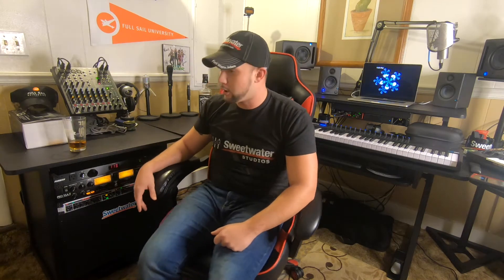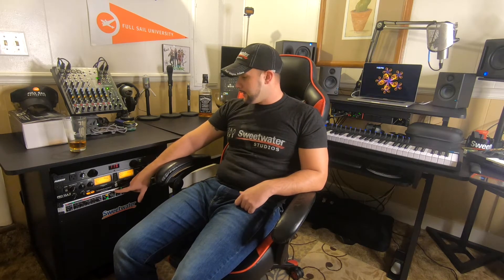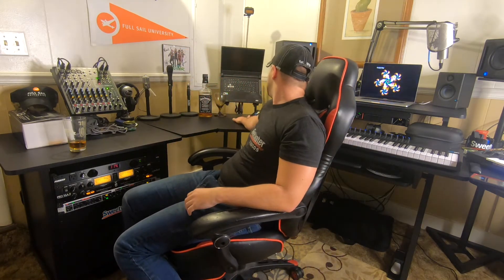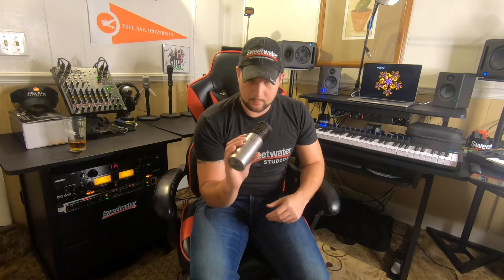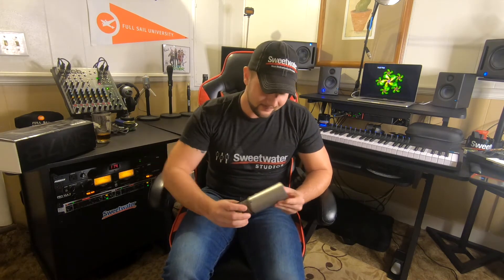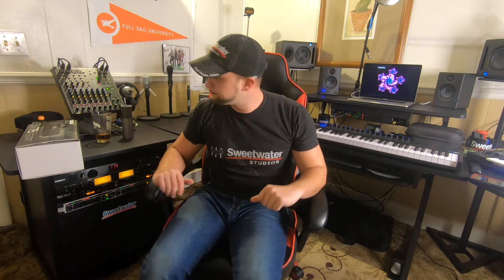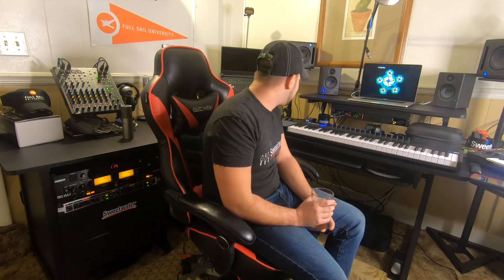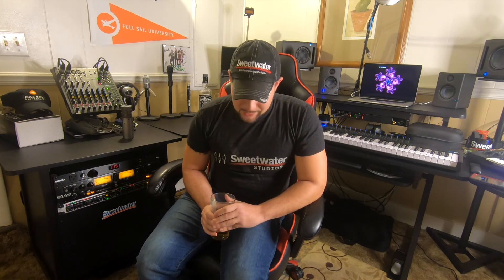Music Studio Makeover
New set up to even out my workflow

All my gear can be found at Sweetwater.com
*with the exception of 3 guitar pedals which can be found at steelpantherrocks.com

My Gear:
Desk: On-Stage Stands WS7500 Complete / with 2 added corner mods
Interface: Focusrite Scarlett 2I2
Monitors: PreSonus Eris 3.5
Monitors 2: PreSonus Eris E5 XT
Monitor Controller: PreSonus Monitor Station V2
Mixer: Mackie Pro FX10v3 10 Channel
Mix Bus Comp: ART Pro VLA 2
Mix Bus Comp 2: Behringer Pro-XL De-Esser / Limiter
Keyboard 1: Alesis VI61
Keyboard 2: Novation Launchkey 25
Power Conditioner: Furman M-8Dx
Headphones 1: Beyerdynamics DT1990 Pro
Headphones 2: Sennheiser HD280 Pro
Mic 1: Aston Spirit Condenser
Mic 2: Shure SM7B Dynamic / With Cloud Lifter
Mic 3: Sennheiser E835 Cardioid Dynamic
USB Mic 1: Samson Meteor
USB Mic 2: Blue Nessie
Pop Filter: Aston Swift Shield
Patch Bay Cables: Sweetwater in house cables
Mic / Guitar Stands: On Stage Stands
Mic boom: Rode PSA1
Laptop / Mixer Stand: Ultimate Support HyperStation

GTR Pedals: Boss Comp CS3/ Boss Acoustic Sim AC2/ Boss Chorus CE5/ Boss Reverb RV6/ Behringer Noise Reducer/ Steel Panther P***Y Melter Distortion/ Steel Panther P**ntang Boomerang Delay / Steel Panther Butthole Burner Distortion